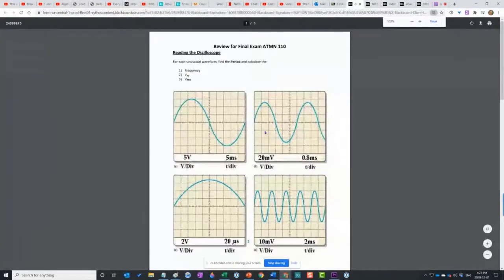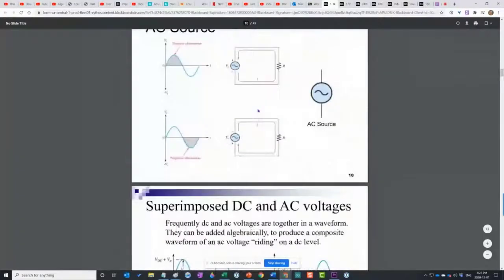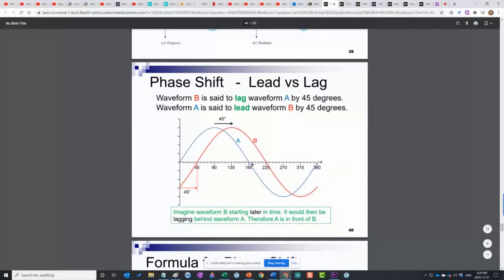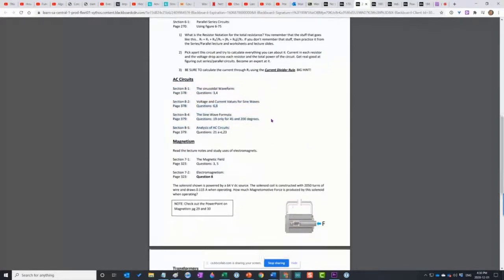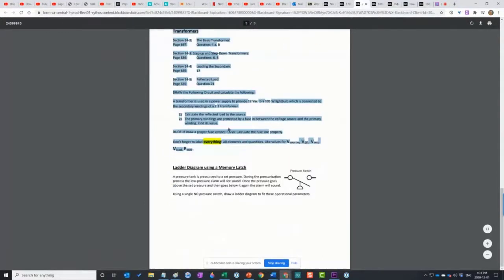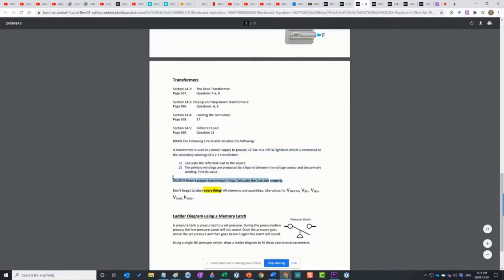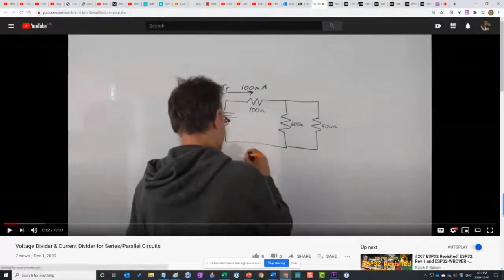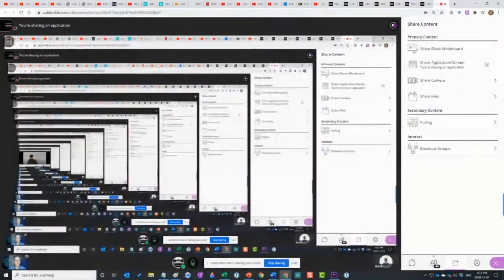Exam Review ATMN 110 Final